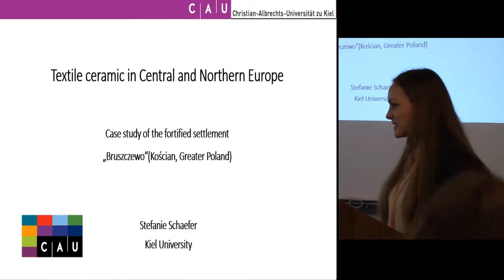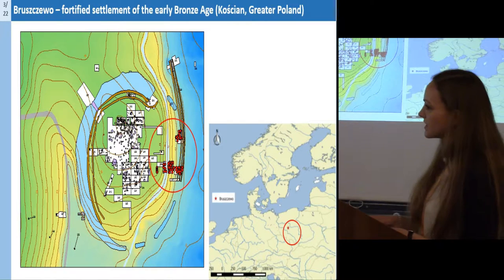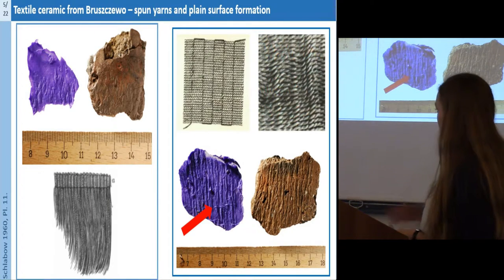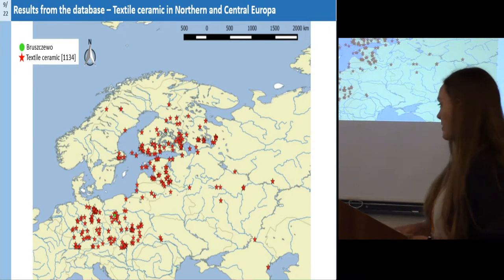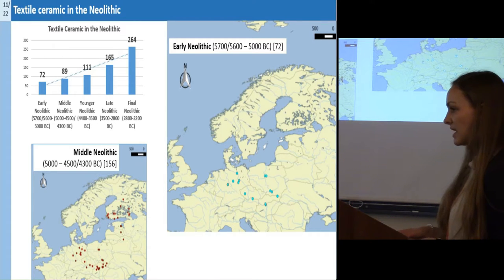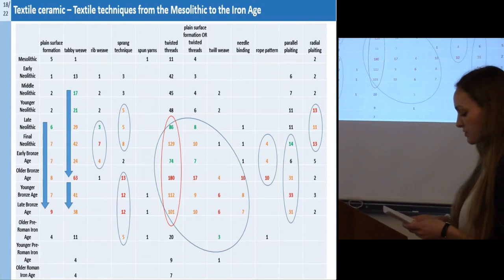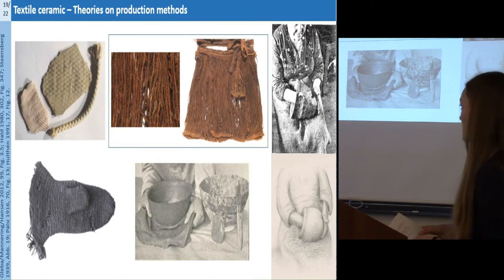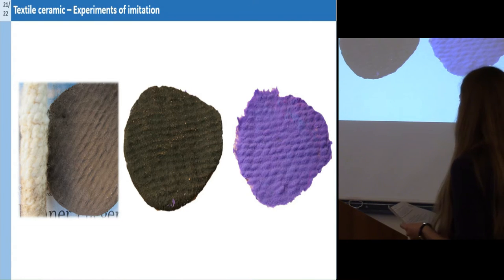Textile impressions on ceramics from the late Neolithic to the early Iron Age in Central Europe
Due to their bad preservation conditions, textiles represent an unusual find in archaeo logical find contexts. Impressions of textiles on ceramic appear, however, more often and provide information about textile technology and raw materials. The so-called textile ceramics occur worldwide in all time steps. The objective of this paper is to analyse this phenomenon from the late Neolithic to the early Iron Age in Central Europe. The function (function al ity versus ornamental art) as well as the analysis of used raw materials and techniques are up for debate. Silicone impressions, experimental archeology and group ing procedure serve the investigation. In a case study the production technology, the materials and the usage will be analyses in the social context of the Bronze Age settlement Bruszczewo in Poland. This central settlement was integrated into a commercial network and had many different raw materials. The socio-cultural meaning of textiles was probably far more important than we can imagine today, living in a world of textiles mass consumption. Grave findings of web weights illustrate this. This contribution’s intention is also to examine the value of textiles in general.

Author - Schaefer, Stefanie, University Kiel, Kiel, Germany (Presenting author)